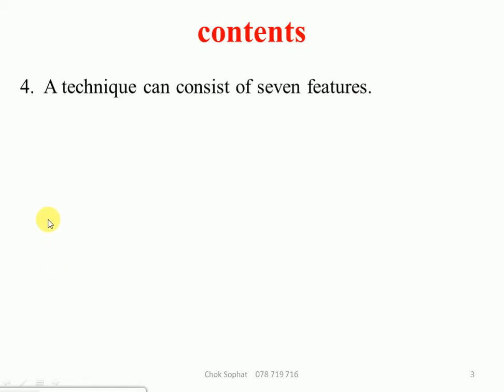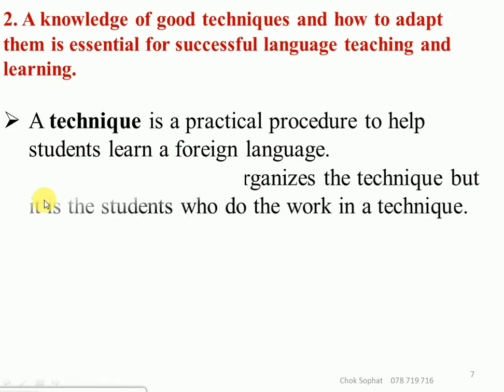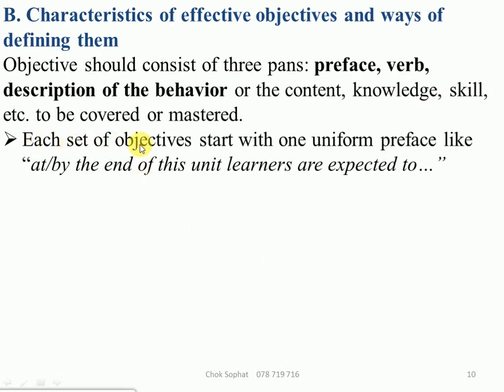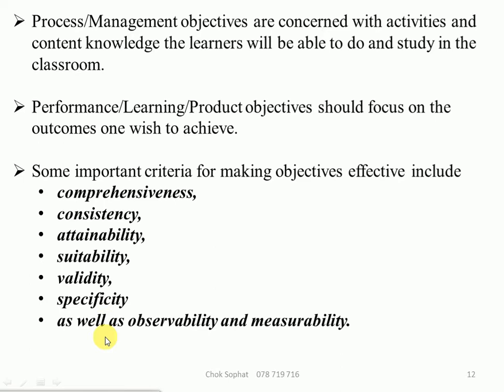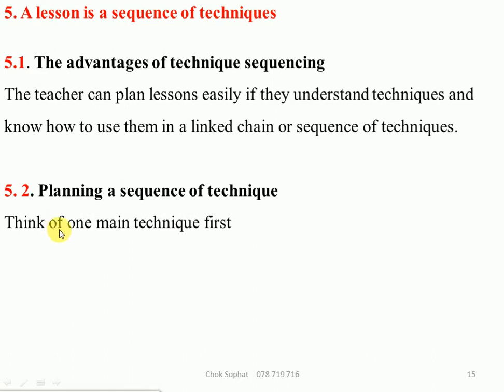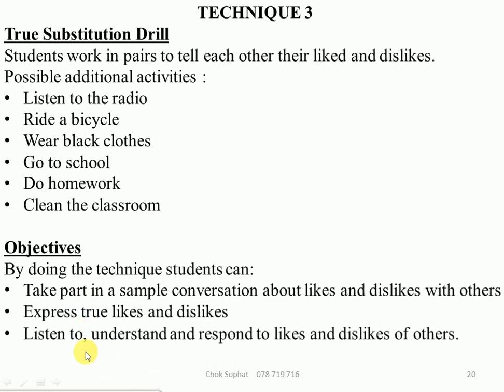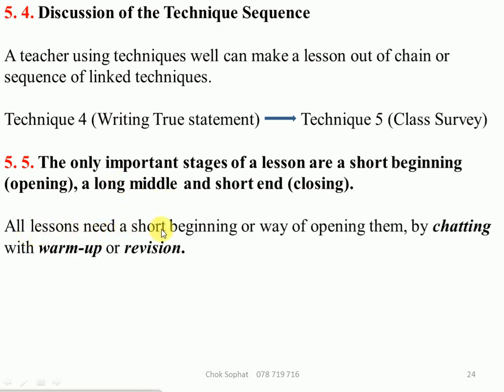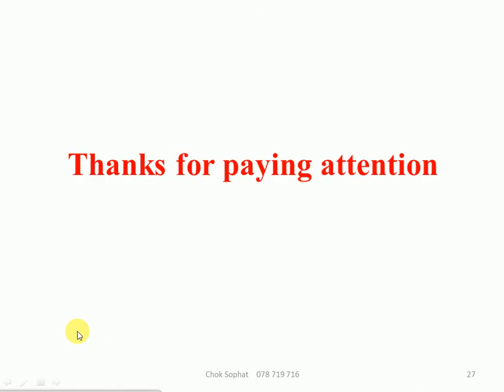Chapter II Techniques in Language Learning : Lecturer CHOK SOHAT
Chapter II : Techniques in Language Learning